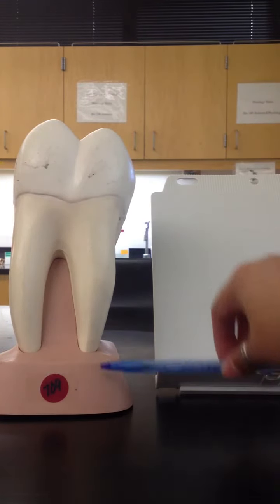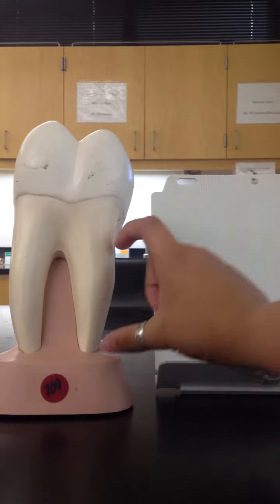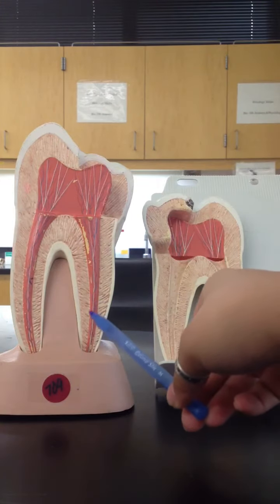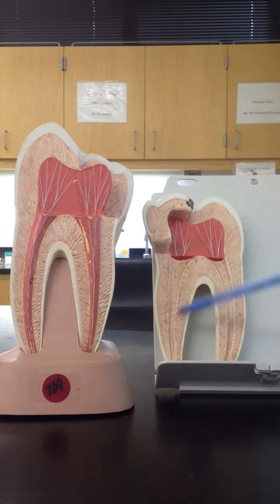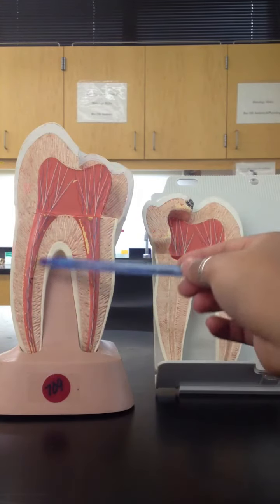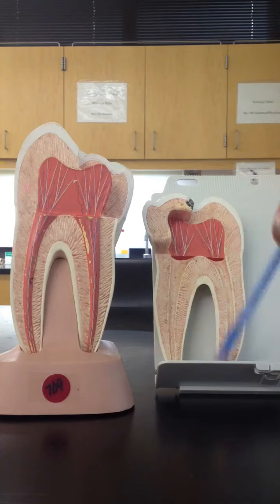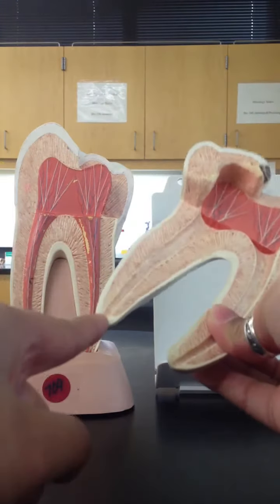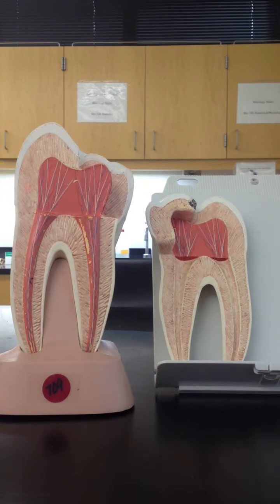BIOL 230 - Adult Tooth Model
Sorry about whispering... it was really quiet in open lab and I didn't want to be too loud. Also, the cementum is actually touching then dentin... not the stuff on the outside.